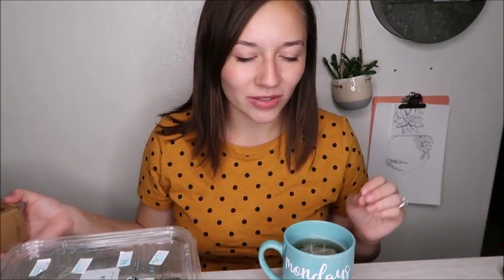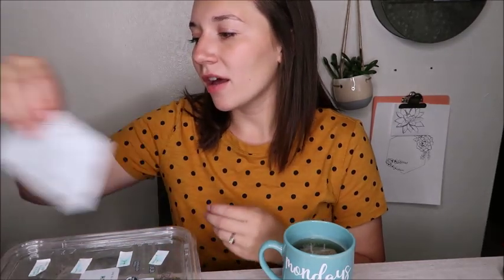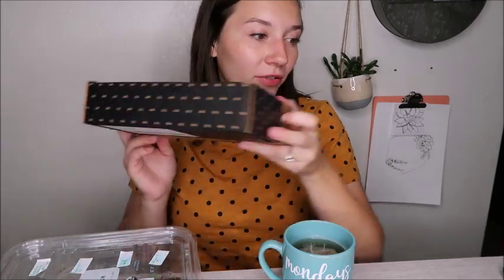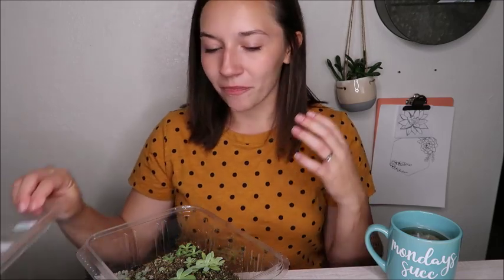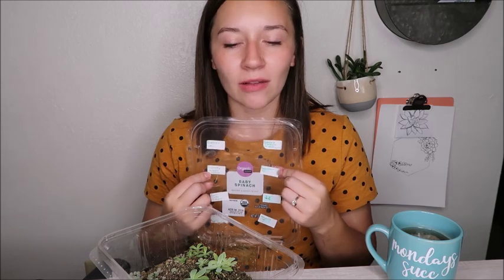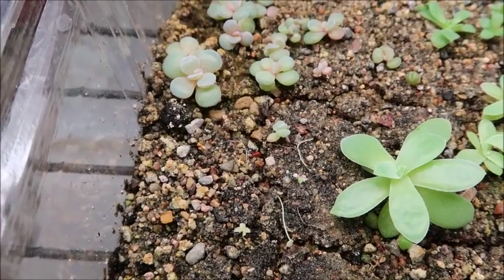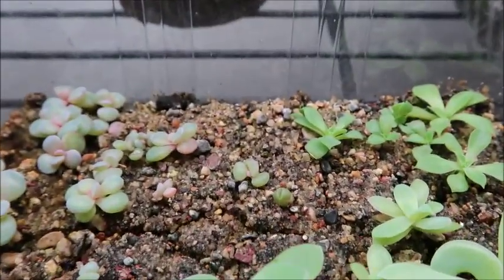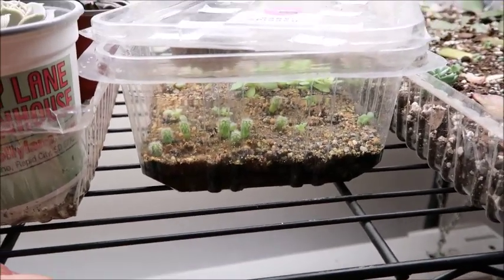Growing Succulents from Seeds & SIPSBY Teas! // Angels Grove Co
🌸SUCCULENT PROPAGATION MASTER ONLINE COURSE!
**This course is no longer being offered**
🌸 PRODUCT LINKS🌸
Grow Light Used
Soil Used
Garden Syringe
🌸 VIDEOS MENTIONED 🌸

🌸 ABOUT ME 🌸
My name is Jessica and my husband and I make garden and home design videos. We live in Western South Dakota zone 5. I grew up gardening with my parents and grandparents here. I love succulents and gardening and hope to inspire you to have an amazing garden all year long!